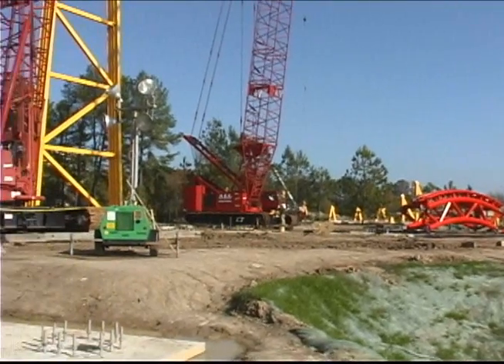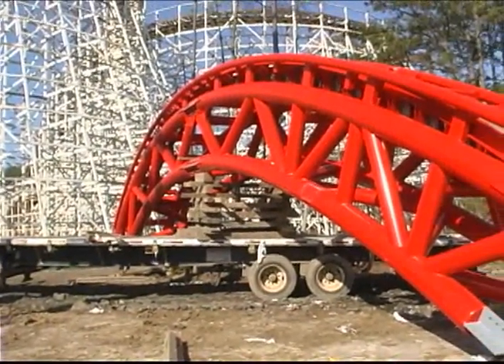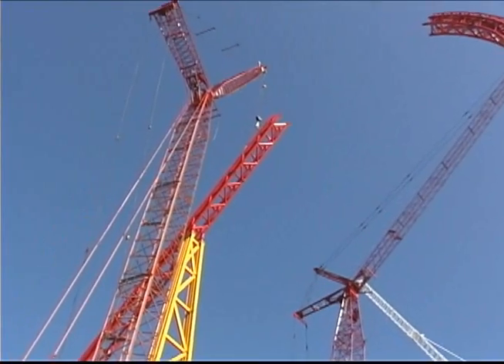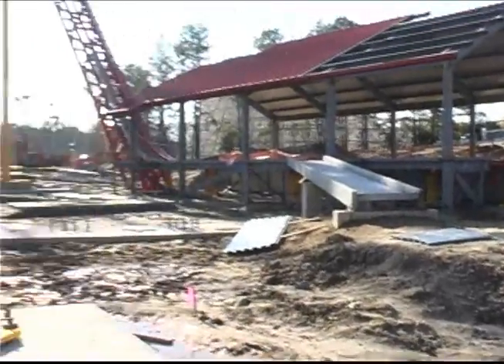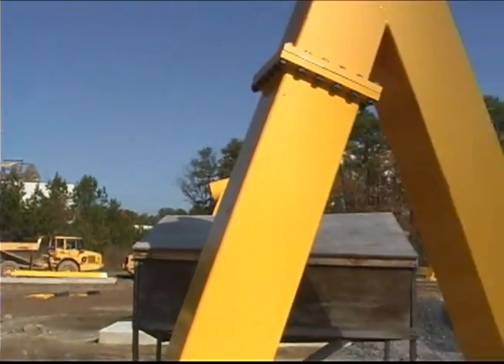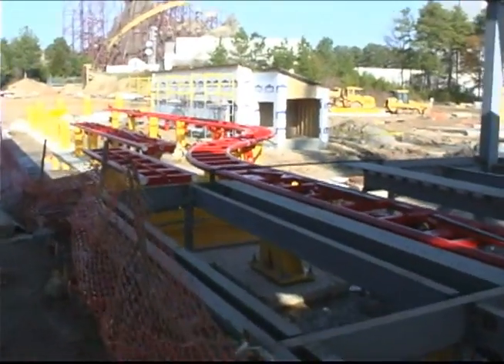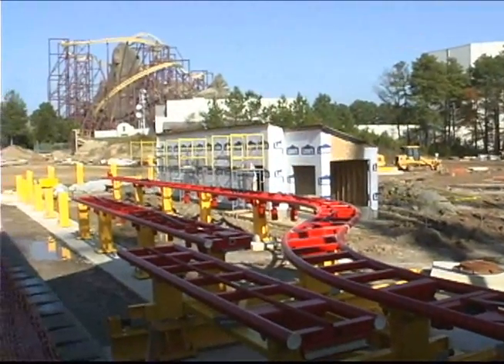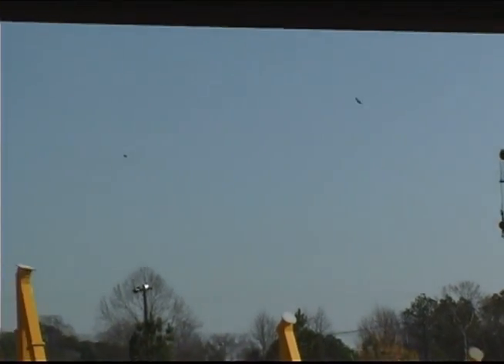Kings Dominion Tops off Intimidator 305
Huge milestone in the Intimidator 305 project.  This video has highlights of the topping off of the coaster.  Great video, that includes shoots from 320 feet in the air.